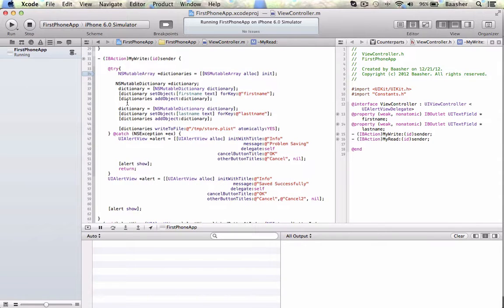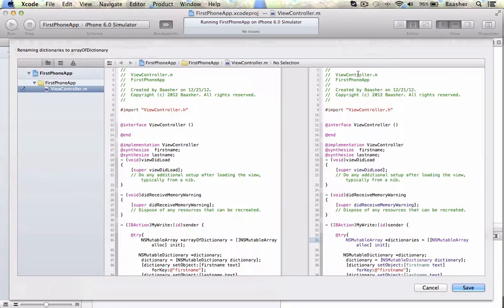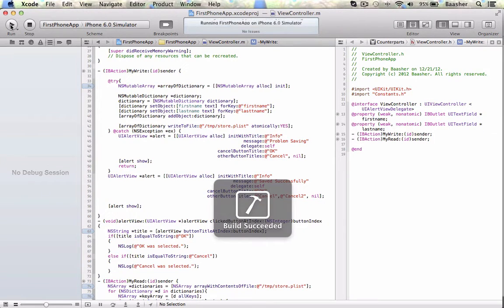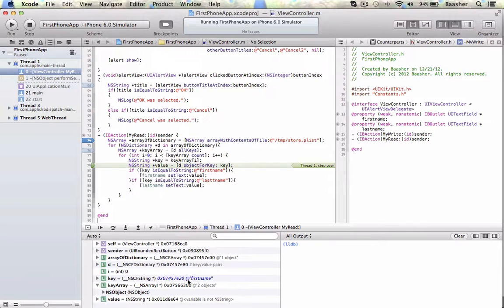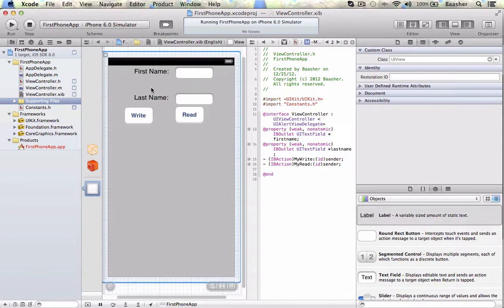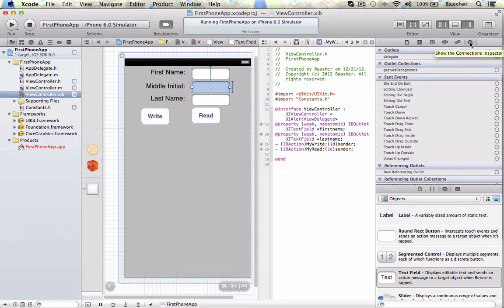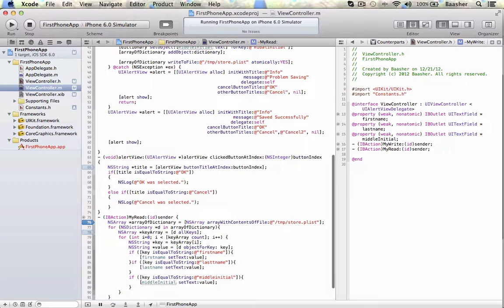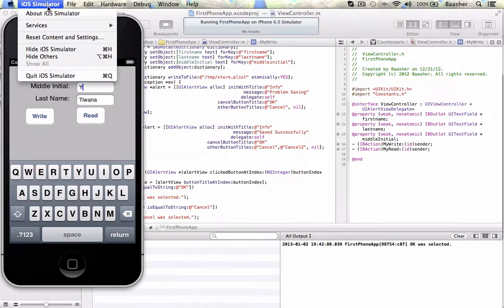iPhone iPad Programming Part 4